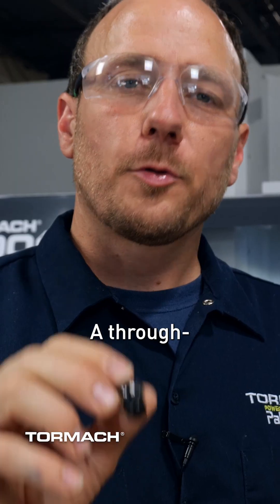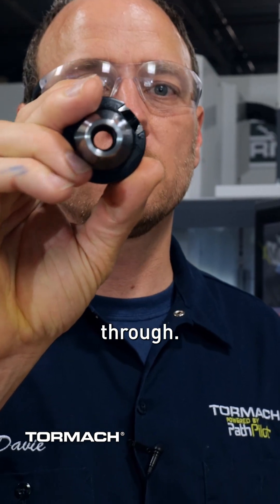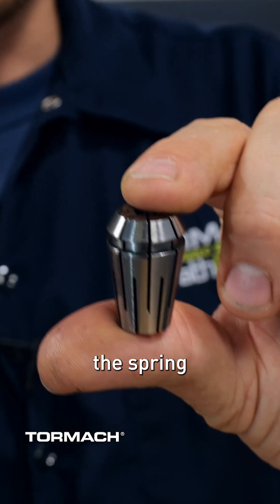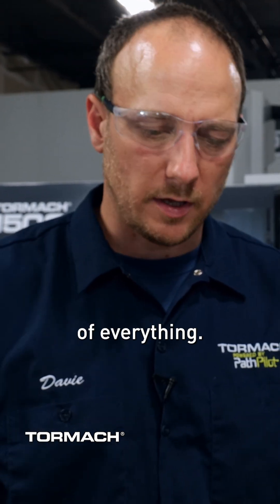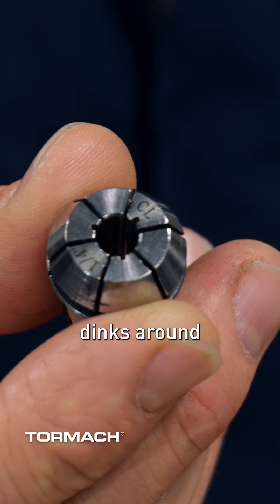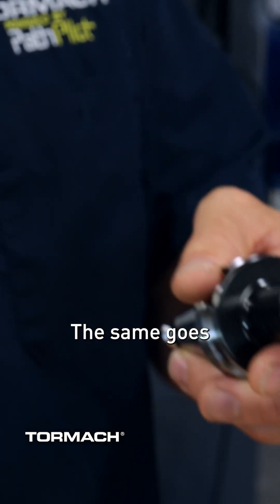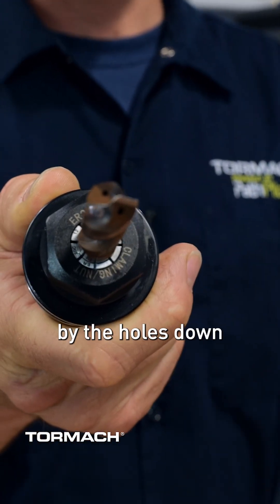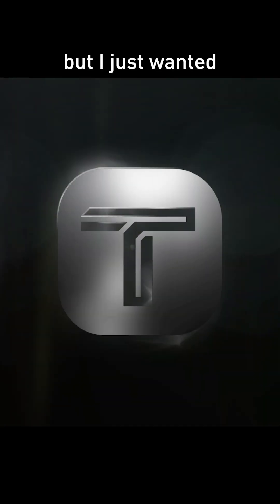How Through Spindle Coolant Works: What You Need to Know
Curious about through-spindle coolant? This video covers the key components you need: hollow pull studs, sealed collets, jet-style collets, and properly bored tool holders. See how they work together for optimal chip control and cooling at the cutting edge.